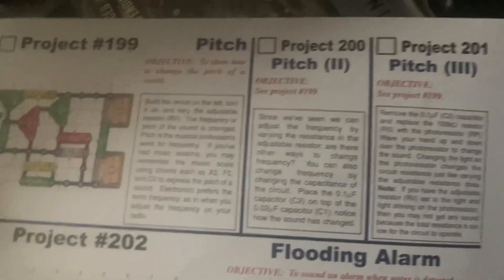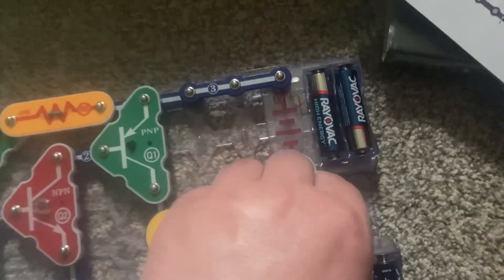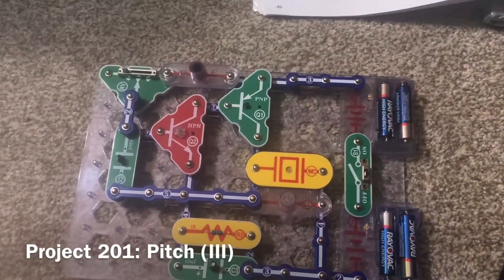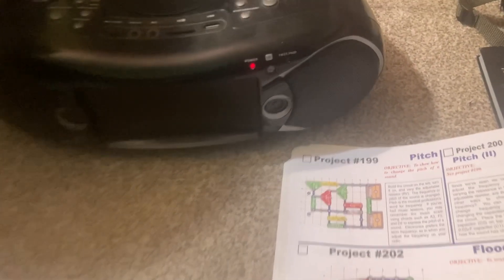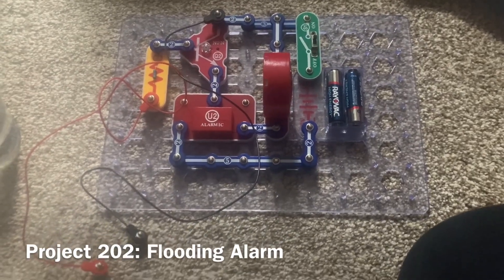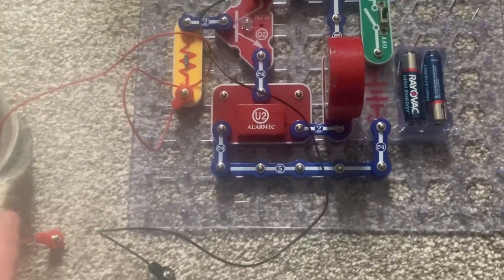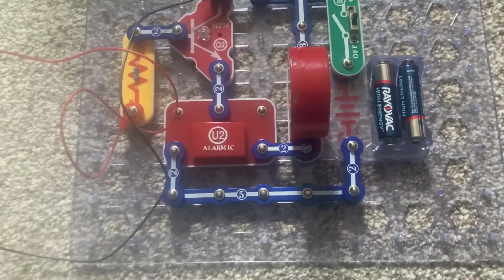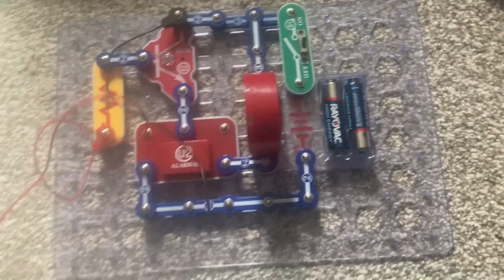Snap Circuits Extreme SC-750: Projects 200-202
Here are projects 200-202 of the Snap Circuits Extreme kit.  I forgot to include them in the next video in this playlist, so I wanted to be able to show them to you.  Before using SC-750 or any other electronic kit, please read the instructions on how to use these toys safely and properly, especially if you are experimenting on your own.

Project 200- 0:00- Pitch (II)
Project 201- 0:39- Pitch (III)
Project 202- 1:24- Flooding Alarm